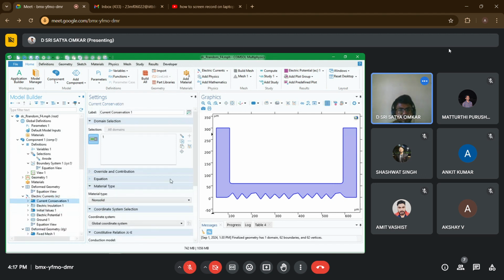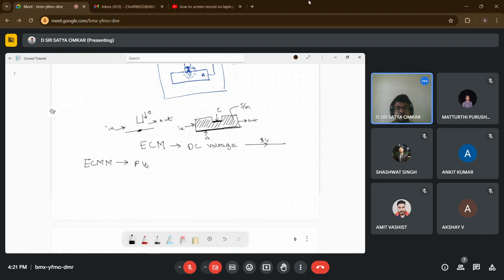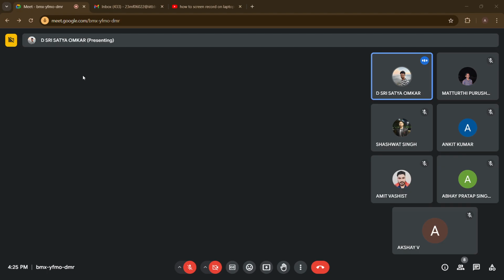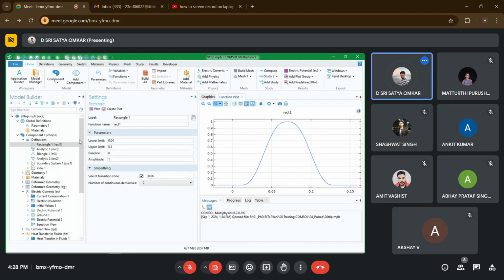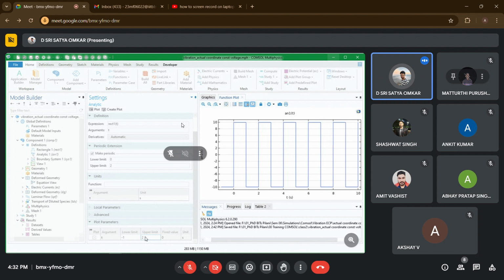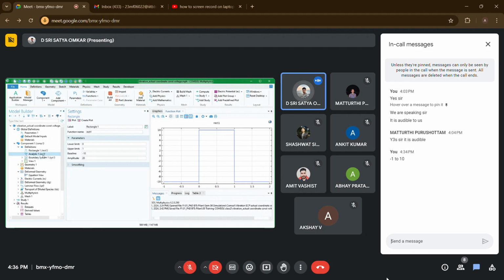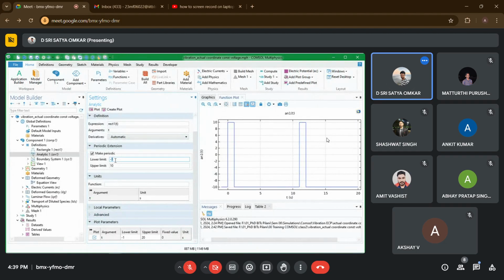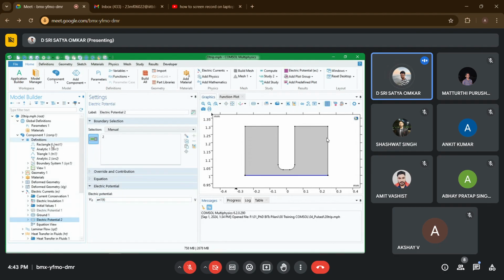COMSOL Class 2 Part 1